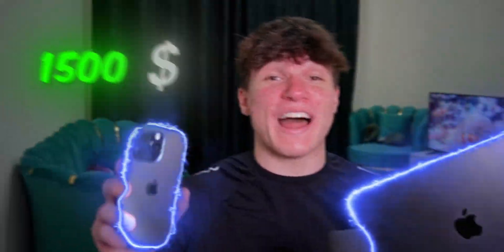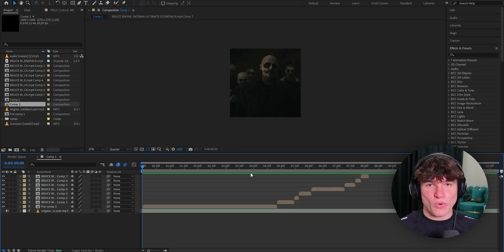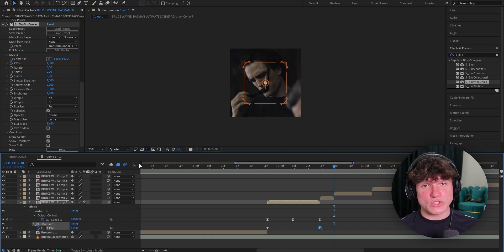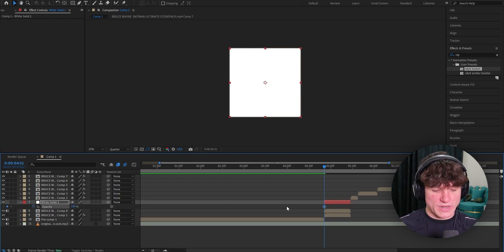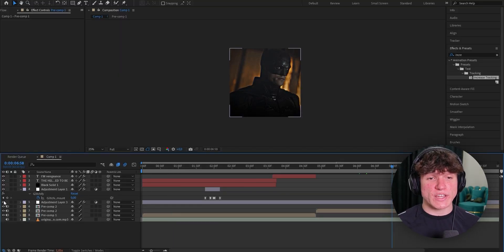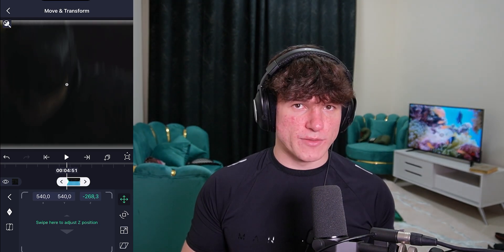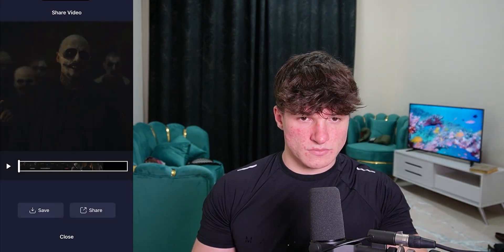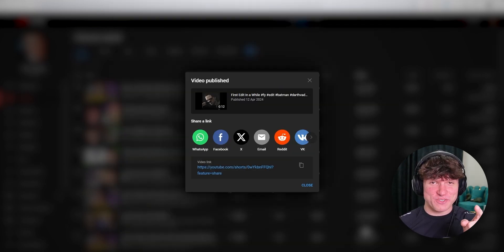iPhone Vs MacBook Editing Challenge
Newest iPhone VS. Newest MacBook Which One's Better For Editing?

TikTok Editing Tutorial, TikTok Algorythm, TikTok Editing Challenge. Ranking Editing App. Best Editing Apps, After Effects vs Capcut, iPhone Vs MacBook, Editing On Mac, Windows Vs. Mac, MacBook iPhone Editing